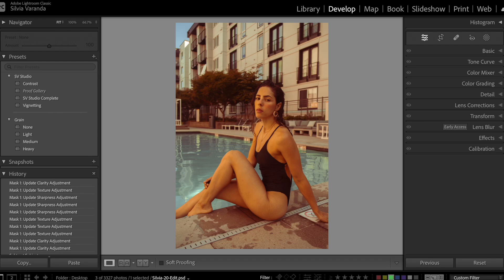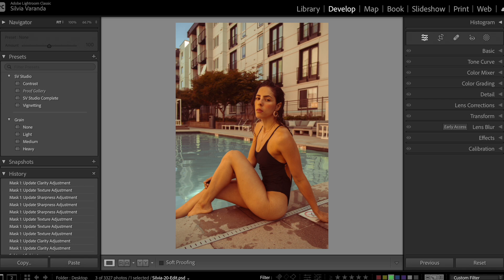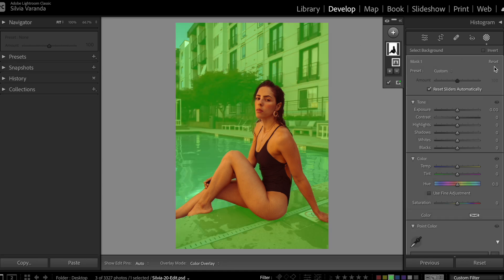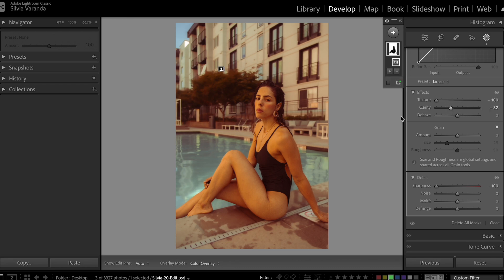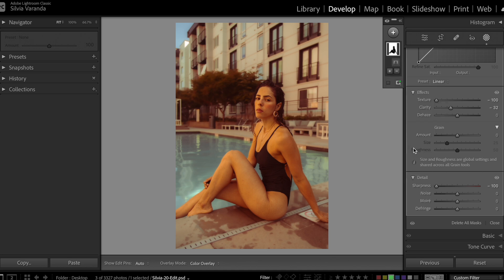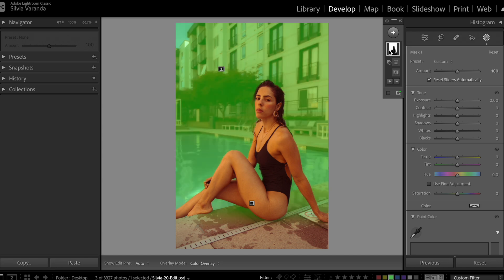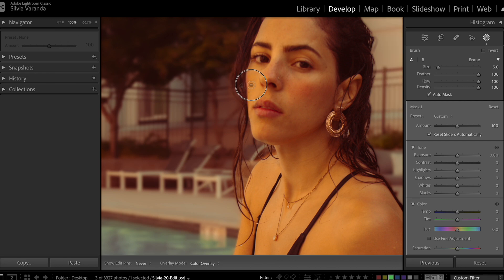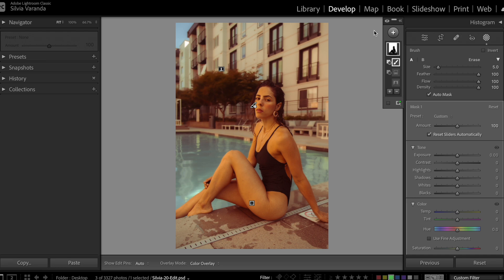Easily Blur Background in Lightroom 2024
In this tutorial you will learn how to complete edit lighting and colors in Lightroom Classic 2024.

FREE LIGHTROOM COURSE: Lightroom for Complete Beginners | Transform your photos and make more money with your portraits

My name is Silvia. I am a specialist in the magazine style photography. In this channel, I talk about professional editing techniques.  My goal is for you to make more money with photos that stands out. 💰